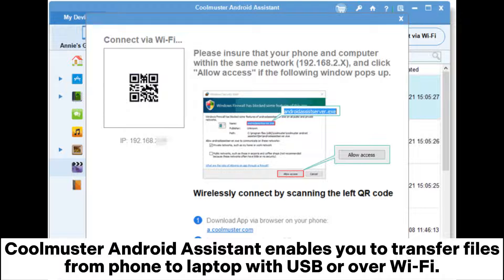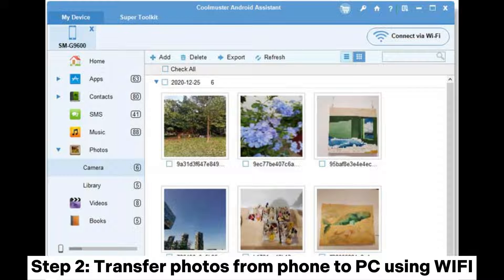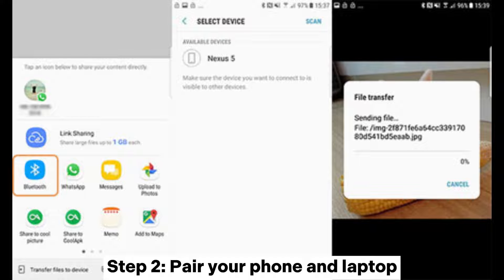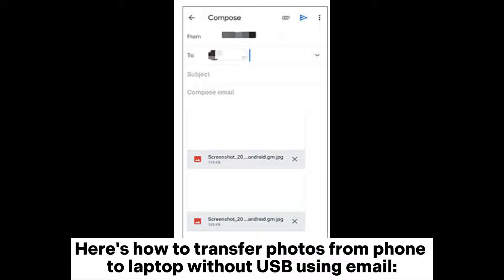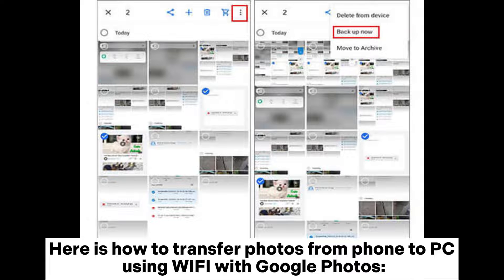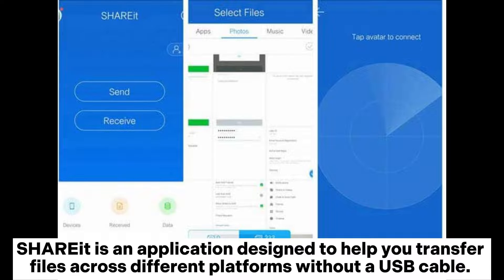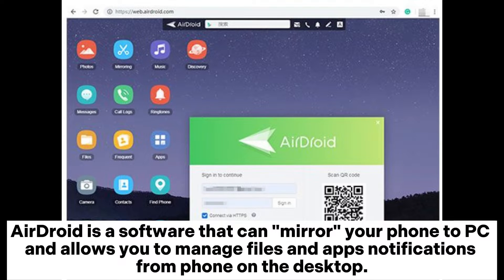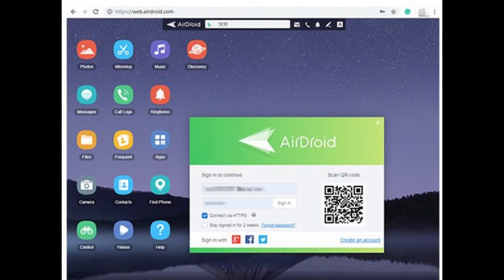Top 6 Ways on How to Transfer Photos from Phone to Laptop without USB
Don't want to transfer photos with a USB cable? Here are the top 6 ways to transfer photos from a phone to a laptop without a USB cable effectively.